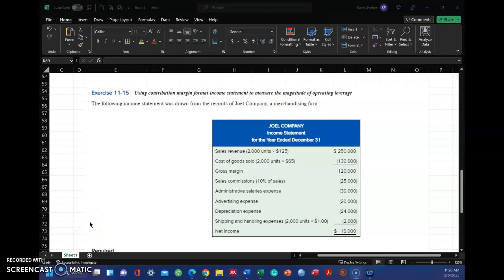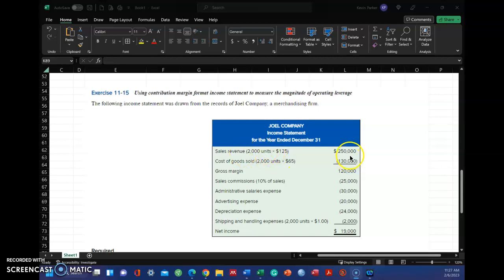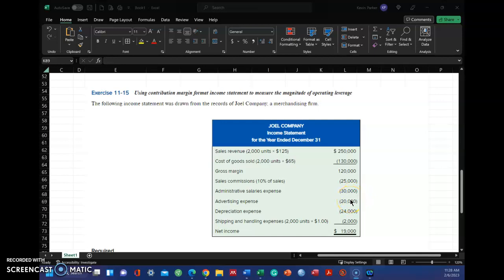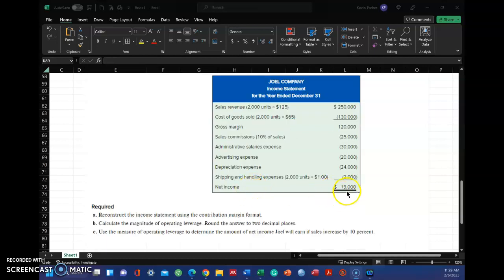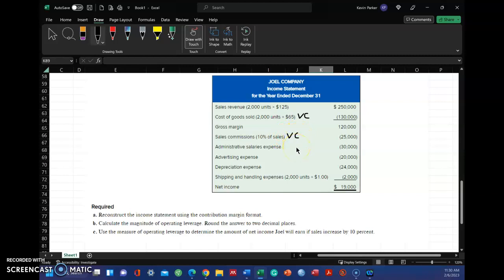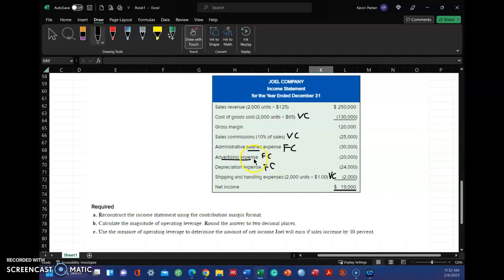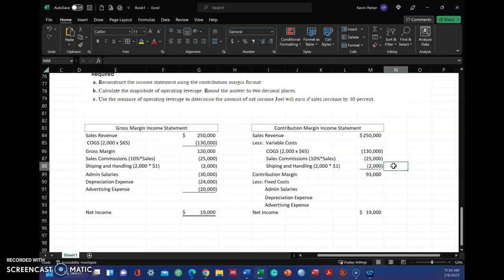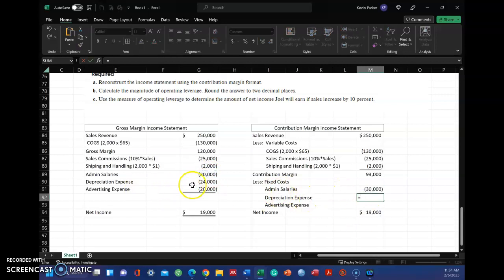ACCT 11-15 Part A Video Tutorial